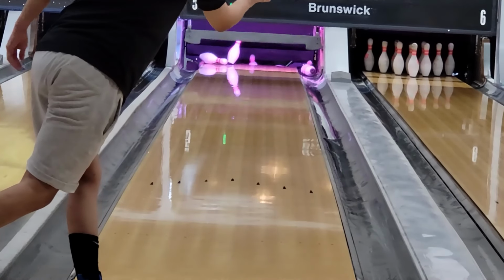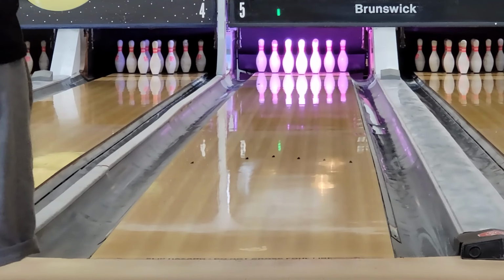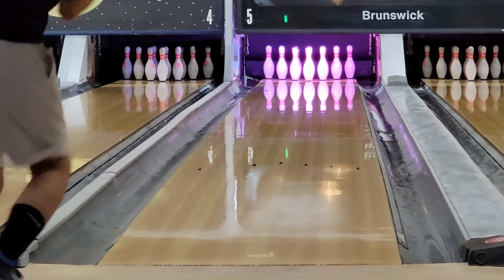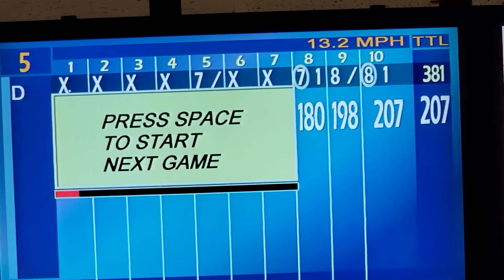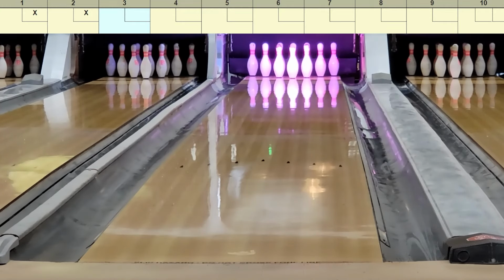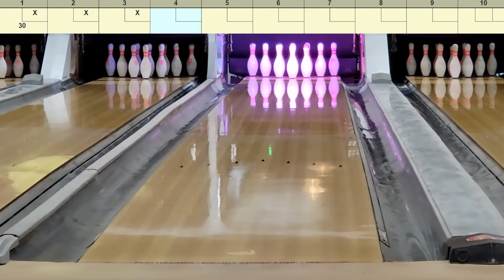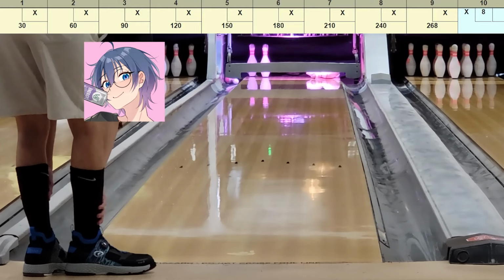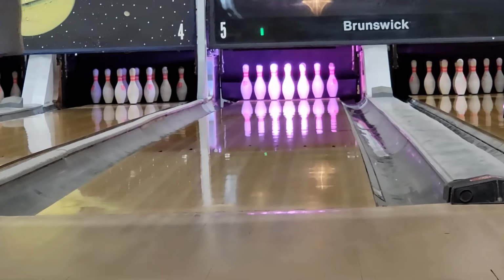[ASMR] Femboy Bowls A 300 Game?!?!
comment debussy body pillow